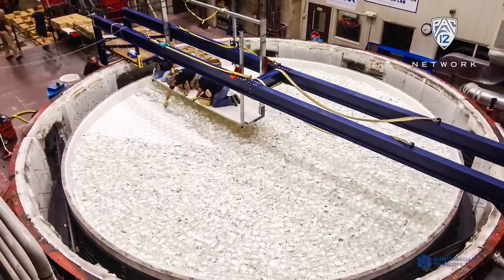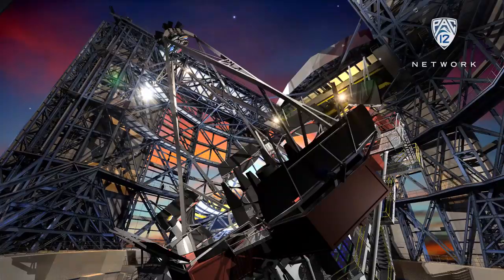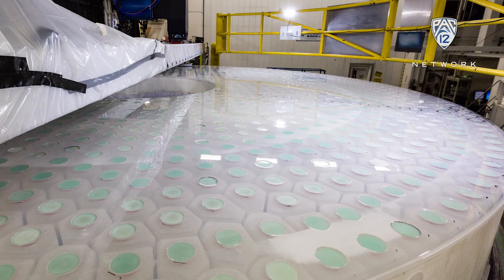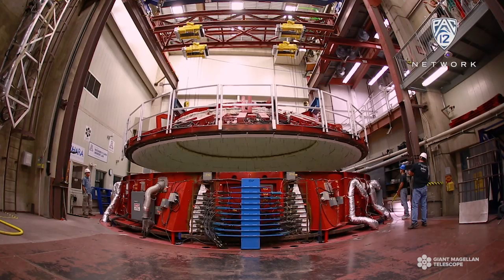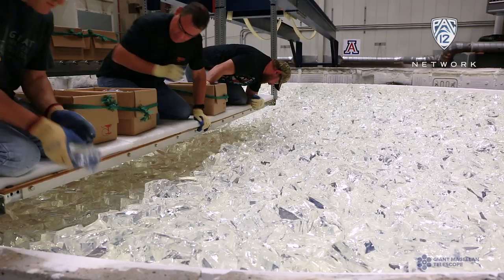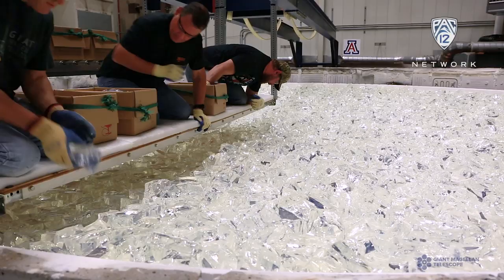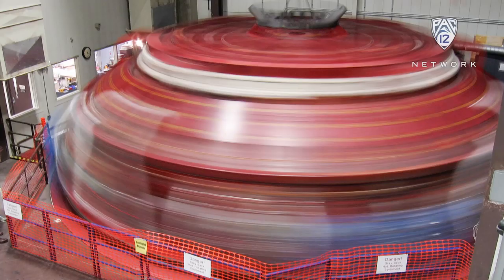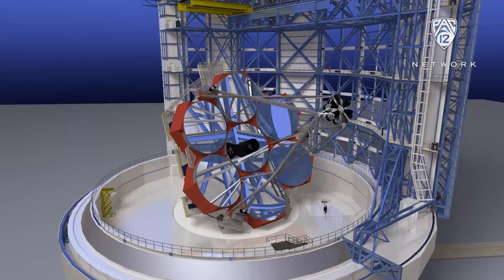How Arizona students and faculty contribute to astronomical innovation at the Richard F. Caris...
Pac-12 Networks pays a visit to the Richard F. Caris Mirror Lab at the University of Arizona. The center is working on its 21st casting, which will eventually make its way to Chile as part of the Giant Magellan Telescope. For more Arizona content, catch 'The Pregame" live on Saturday at 11 a.m. PT / 12 p.m. MT on Pac-12 Network.